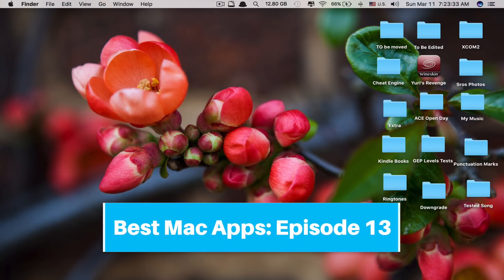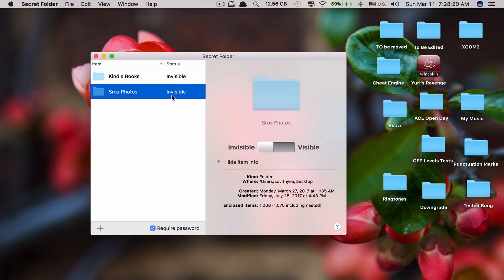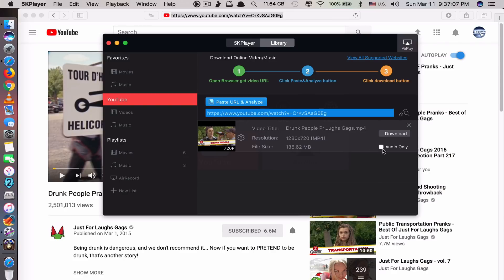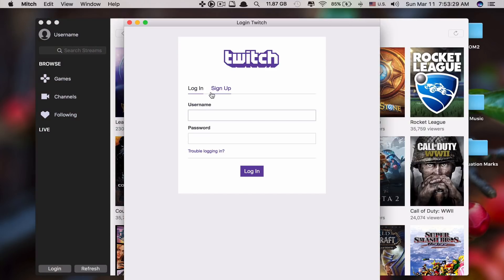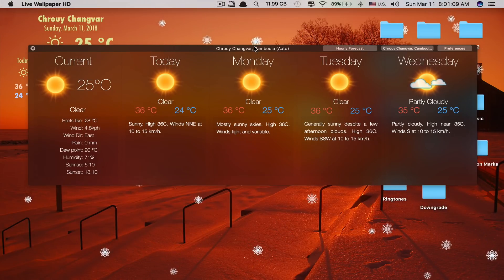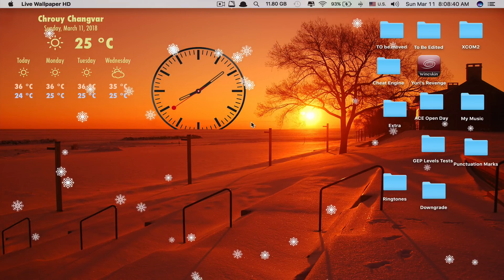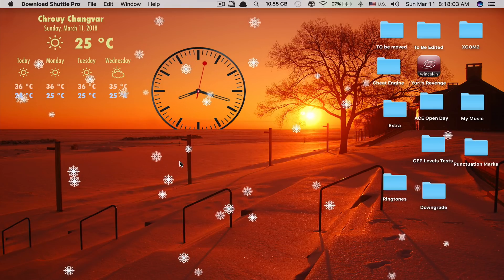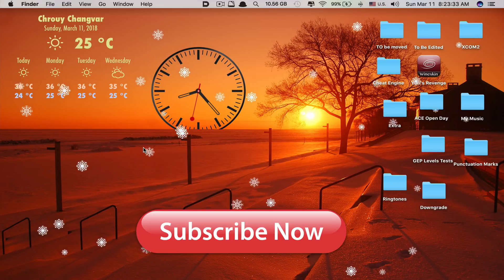6 Best Mac Apps : February 2018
This video shows you 6 Best Mac Apps for February 2018. With these apps installed, your experience of using Mac will be improved.

1. Secret Folder allows you to turn a folder into a secret folder by hiding it.

2. 5KPlayer allows you to play any raw-footage video up to 5k including 4k videos taken on your iPhone.

3. Mitch allows you to watch any video games that people play online quickly and easily from your Mac.

4. Live Wallpaper HD allows you to run live wallpaper on your Mac screen.

5. Download Shuttle Pro allows you to download any file quickly and conveniently. It is the Internet Download Manager for Mac.

6. Default Folder X gives you a full access to all your files and folders, including the root system files and the hidden files directly from your status without Finder.

Song 1: DEAF KEV - Invincible

Song 2: Different Heaven & EH!DE - My Heart